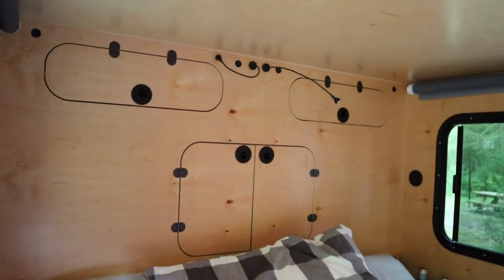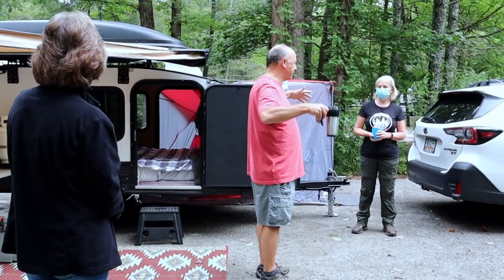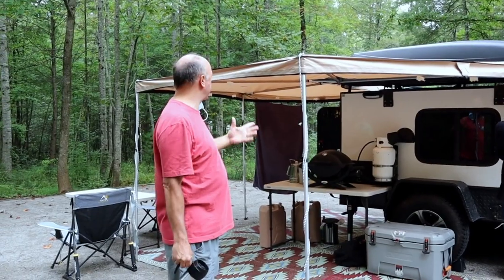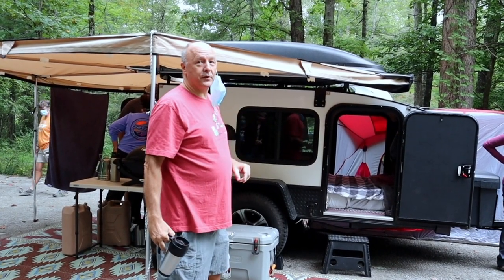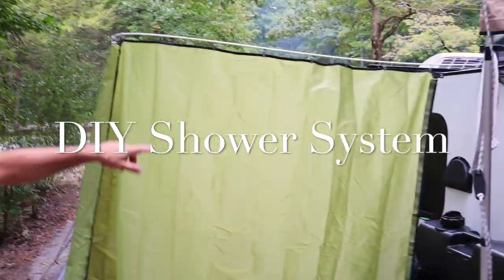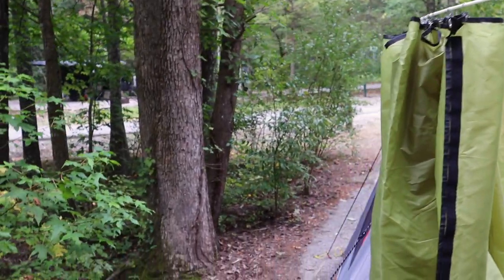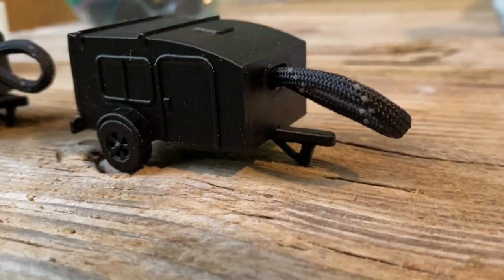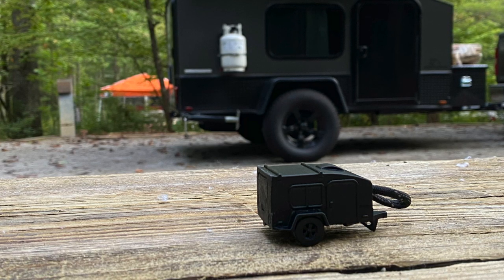Showers, Toilets and Mods, oh my | Mid Range Hiker Trailer tour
In this video, we catch up with Colin and Alison Ford at the Hiker Trailer Campout East- HTC-E2. Check out what they have done to make the trailer their own.
Colin has taken his DIY skills to the next level: ensuite with toilet, shower room with water tank shower head, and even a dishwasher!

**We are a participant in the Amazon Services LLC Associates Program, MoonFam, Jackery, and Mattress Insider affiliate advertising programs designed to provide a means for us to earn fees by linking to Amazon.com and affiliated sites. We appreciate your support.